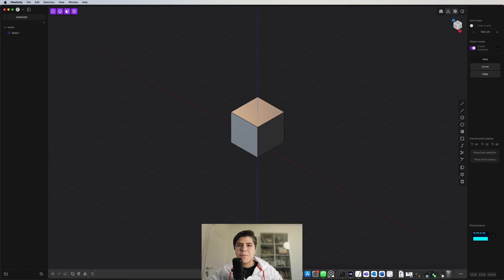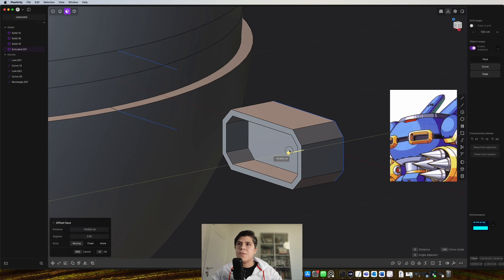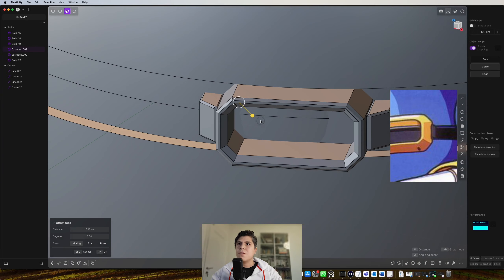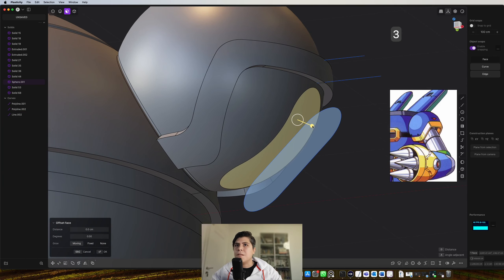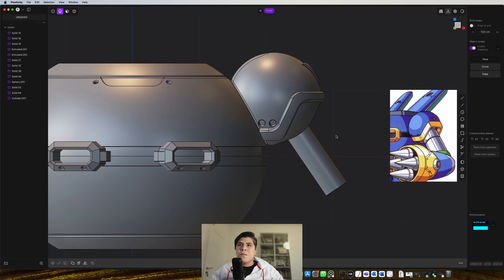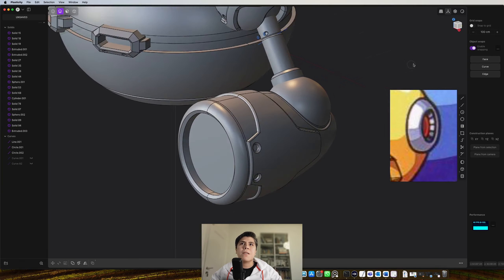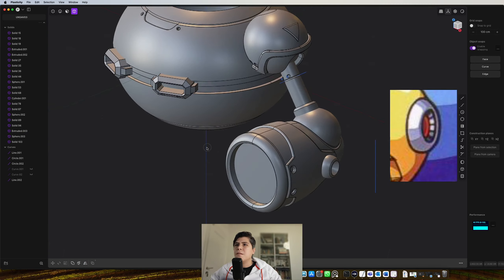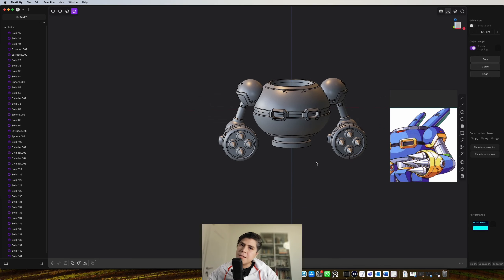Plasticity Tutorial: Megaman Robot Rider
Welcome to another video from the Alchemistik laboratory!
In this first part tutorial, I will guide you through the entire process, from initial design to final rendering. Whether you’re a seasoned 3D artist or a beginner looking to expand your skills, this tutorial is designed to help you master the art of 3D modeling in Plasticity.
So grab your mouse and keyboard, and let’s get started!

If you want to visit my in depth starting course in plasticity the link is: